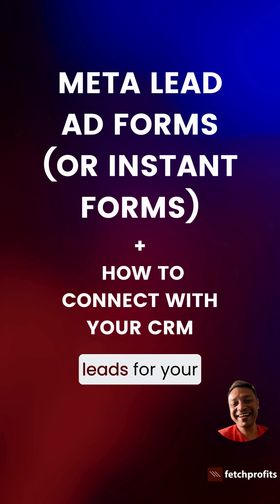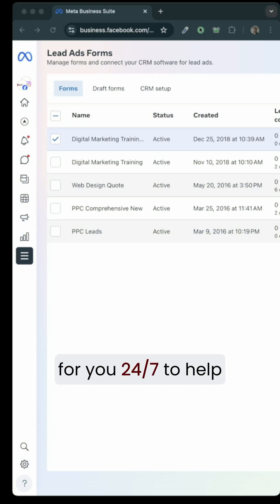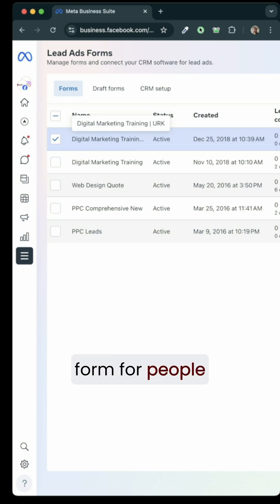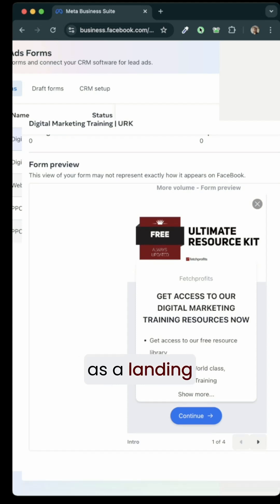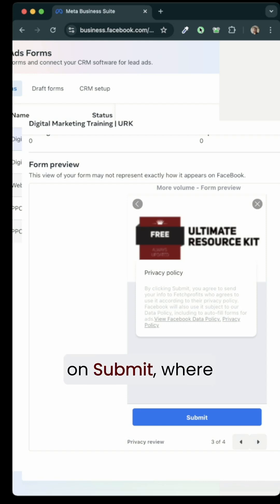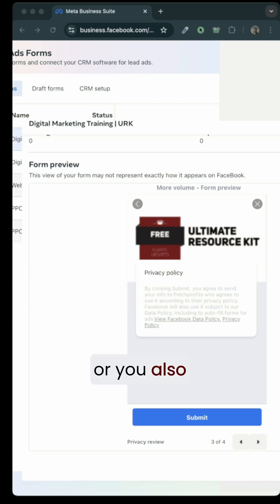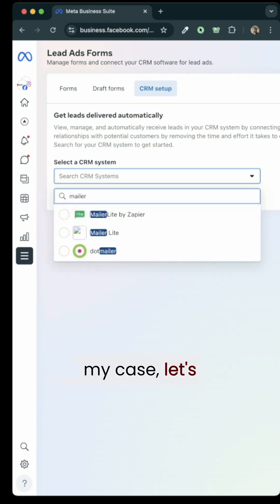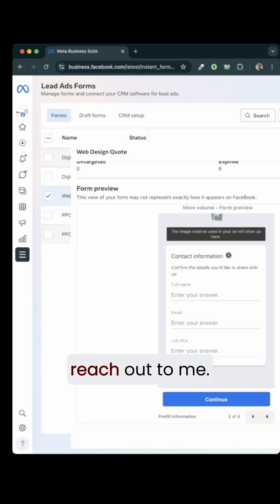What are meta lead ads forms? How to Connect With CRM?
📌 Create videos like a pro, Clean up & enhance audio, add automatic subtitles, & more 👉🏼
📌 Create social clips out of long videos, edit videos like you edit text 👉🏼

Lead ad campaigns are straight-forward, direct, and a simple ways to generate leads for your business.

While you can think about how to strategically create and run Meta Lead Ad campaigns with Meta Instant forms, find out how Lead ad forms or Meta Instant forms look like.

Bonus: Learn how to connect Meta instant forms with your CRM